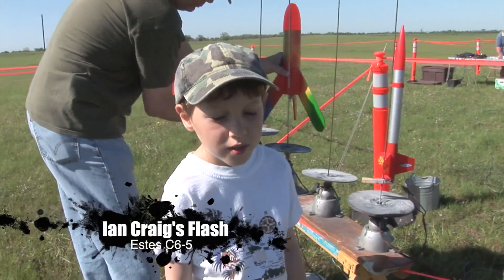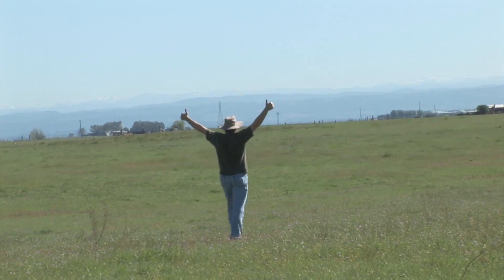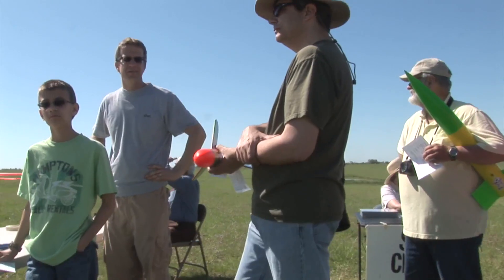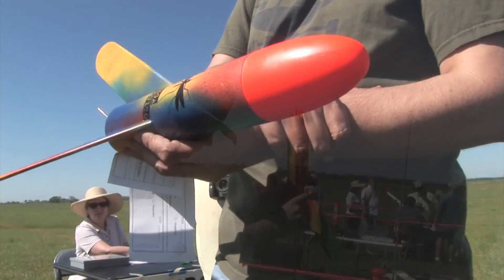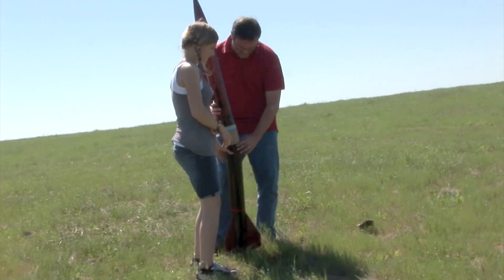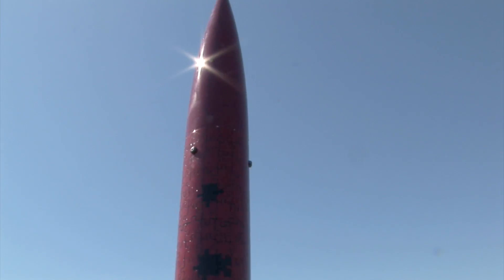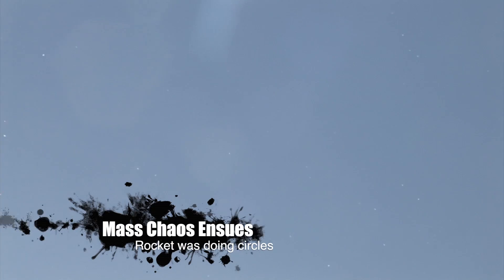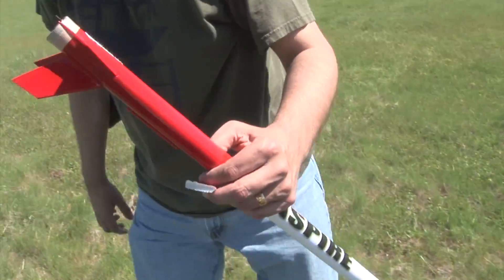Rockets in Roseville - SARG 4 - April 21, 2012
SARG, Sacramento Area Rocket Group launches April 21, 2012 in Roseville, California.